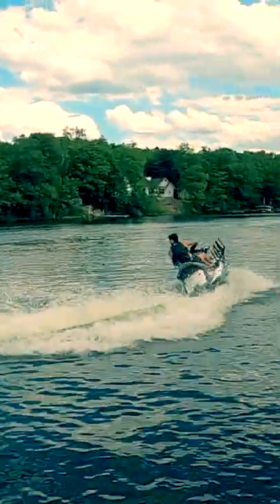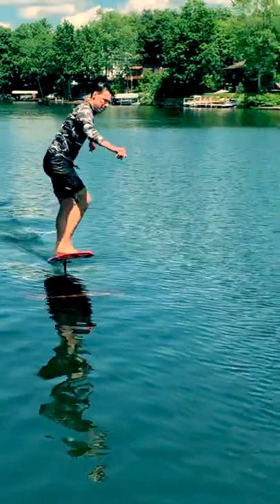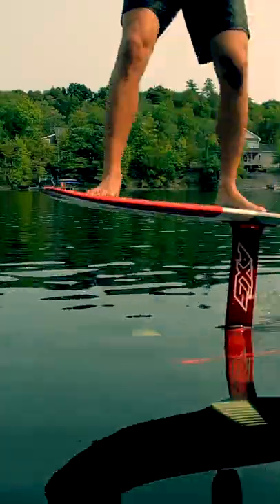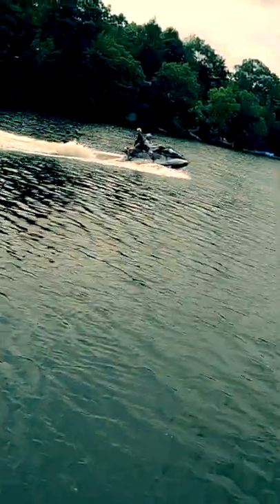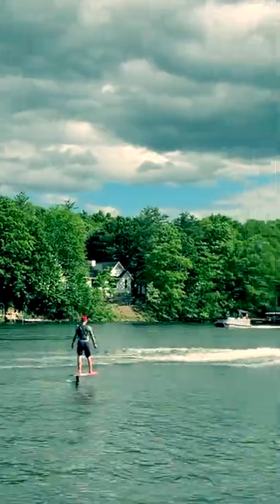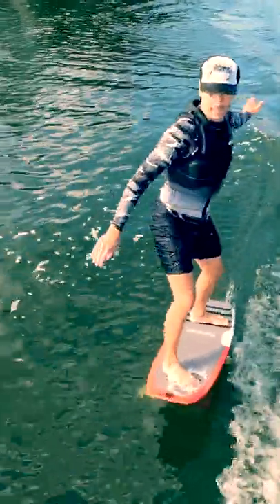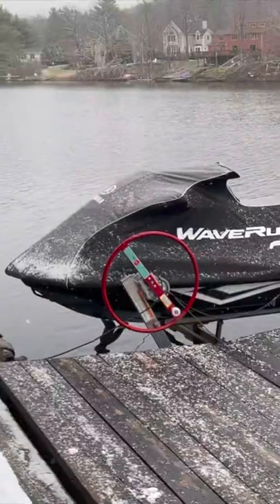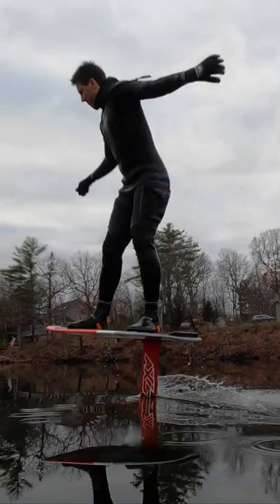YAMAHA WaveRunner & Hydrofoil Lake Fun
In 2017 I purchased a Yamaha Waverunner FX Cruiser HO. I was hoping it would hold me over for a few years as I figured out how to buy a boat. The same year I discovered Hydrofoiling and I found that a Waverunner produces a large enough wake to surf with the right hydrofoil. I love wake surfing, but I have found that I no longer need an expensive surf boat to enjoy the lake with my Waverunner.